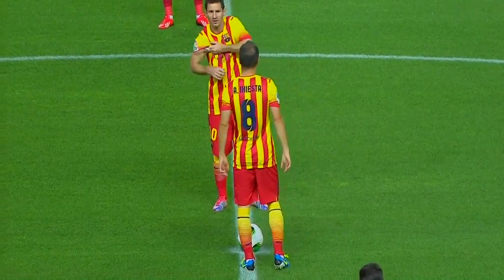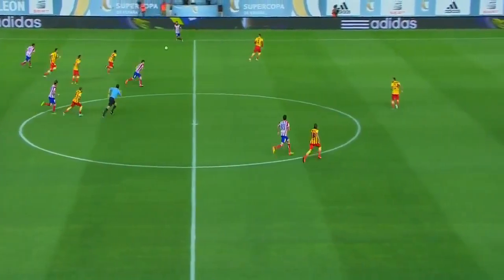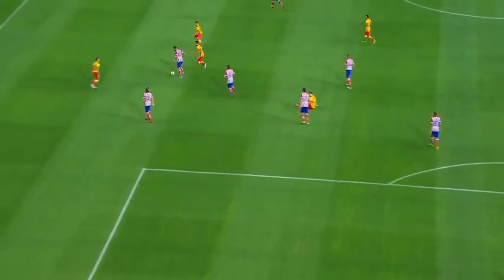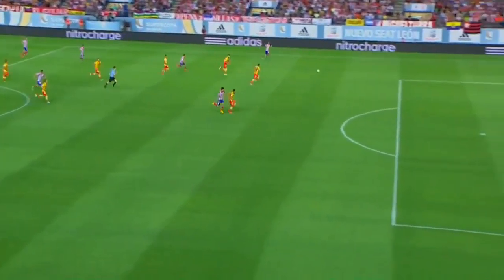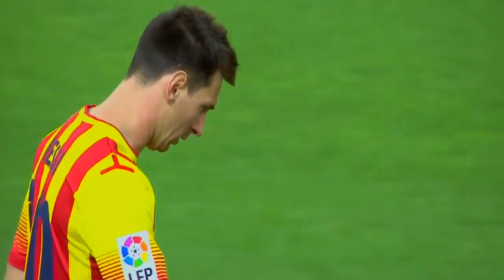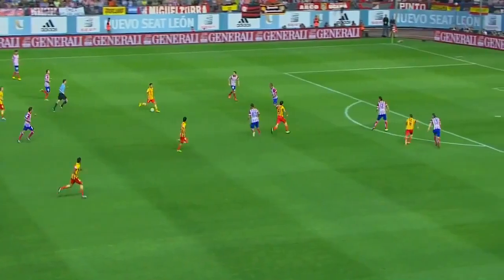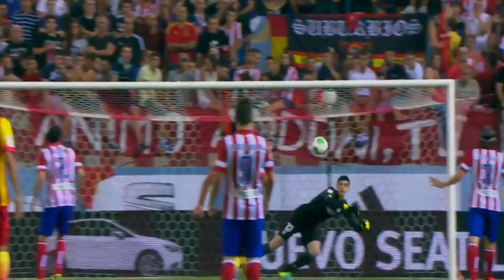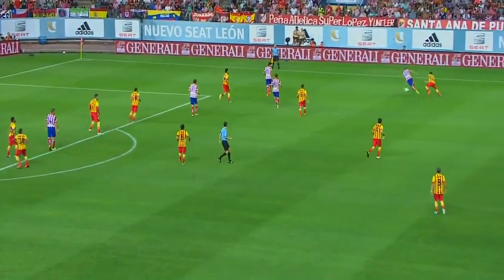football ,scores, highlights,video,news,results,live,online